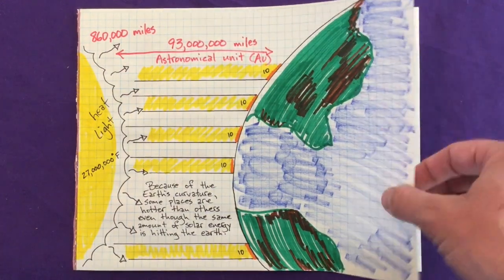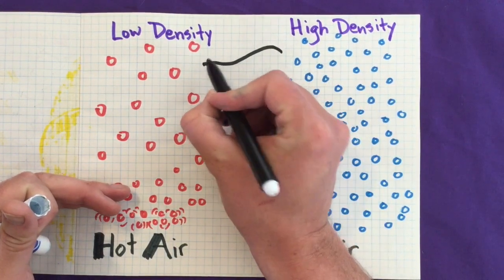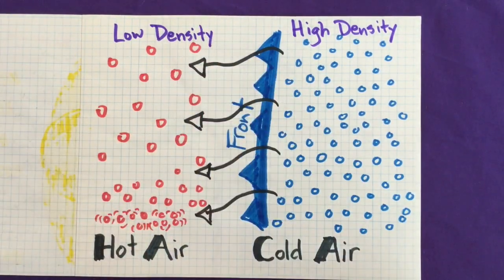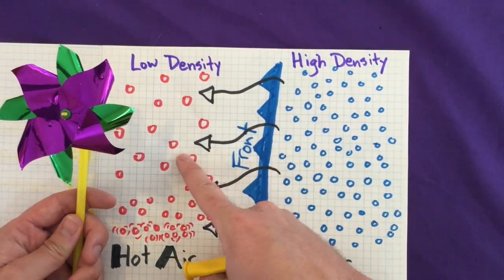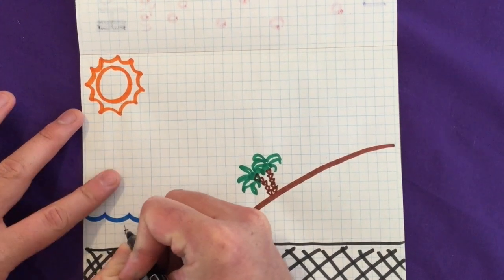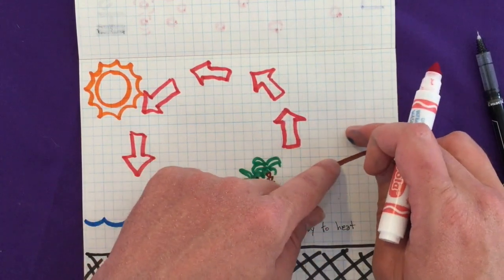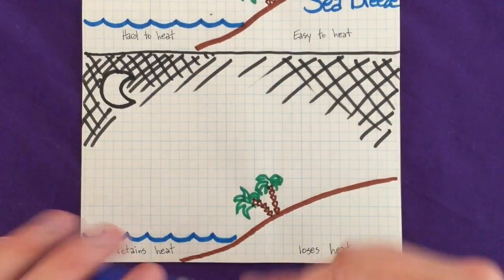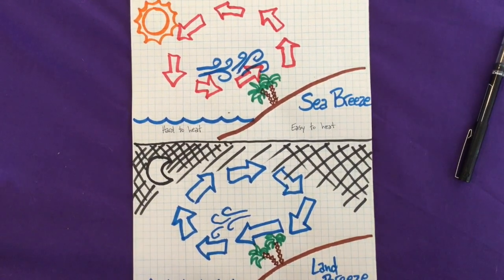PVP40 Distance Learning: Winds Part 2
This video is continued Distance Learning for Park View 5th grade students.